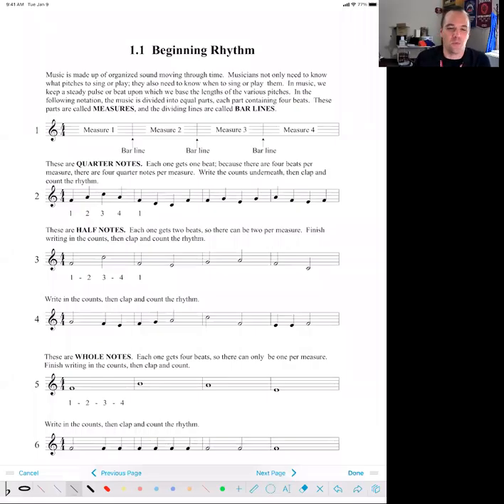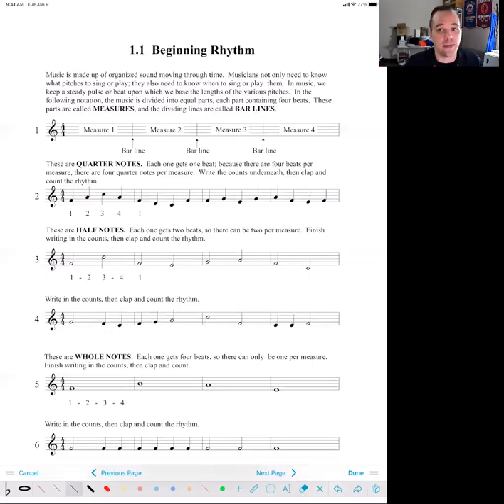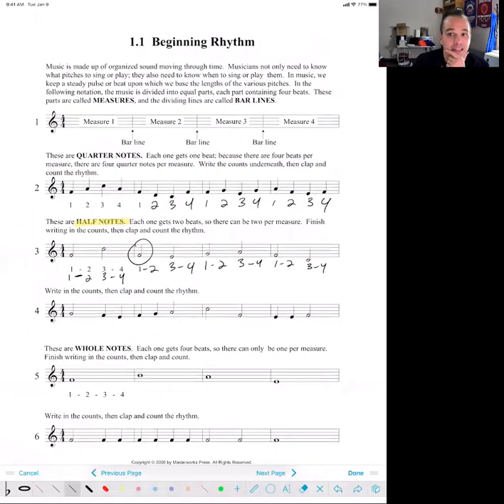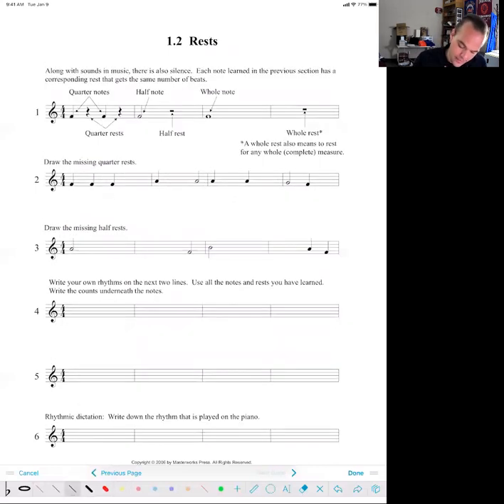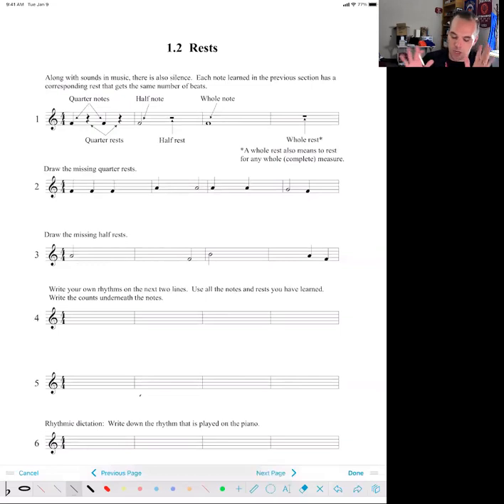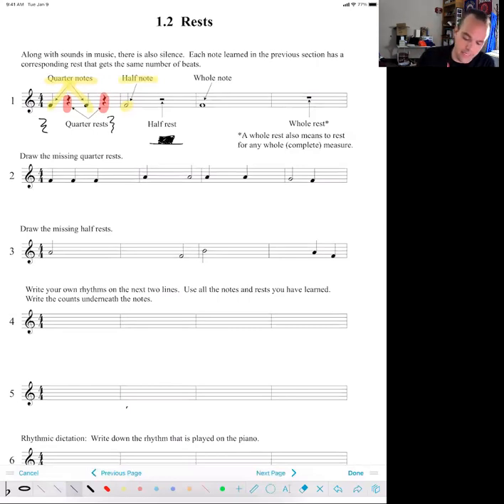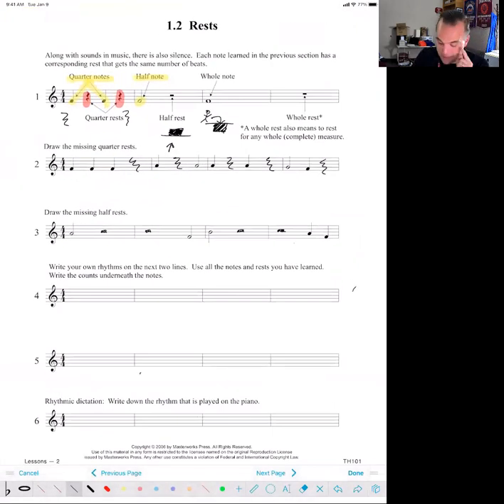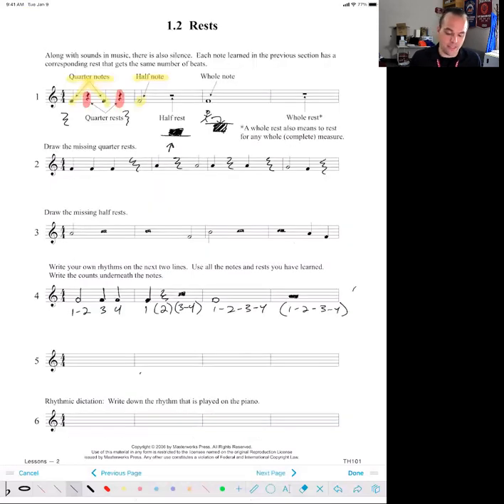1.1 & 1.2 Basic Rhythms